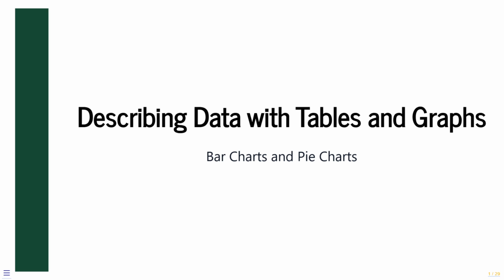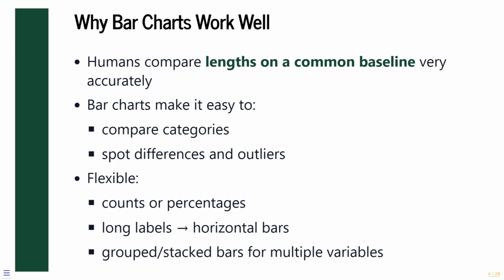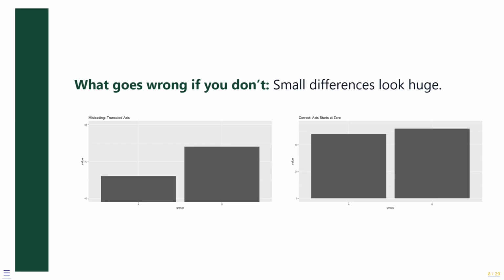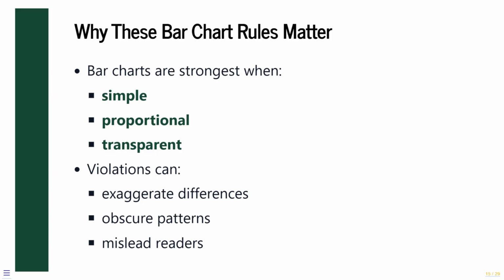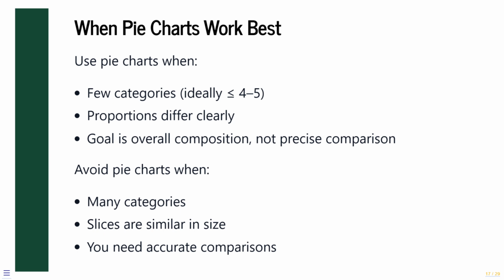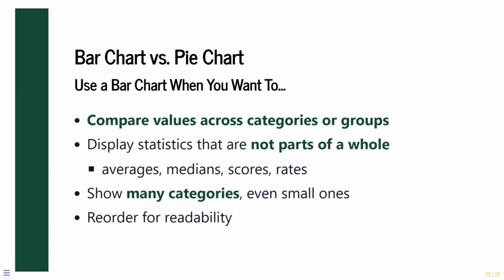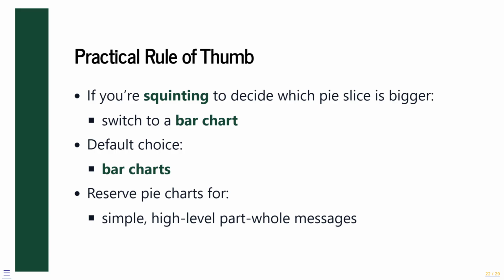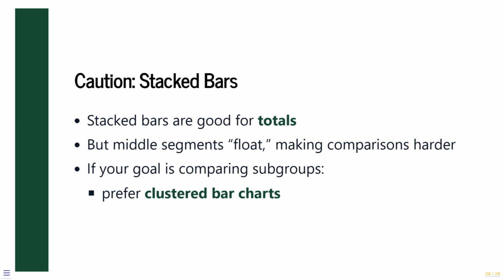Describing Data with Tables and Graphs: Bar Charts and Pie Charts